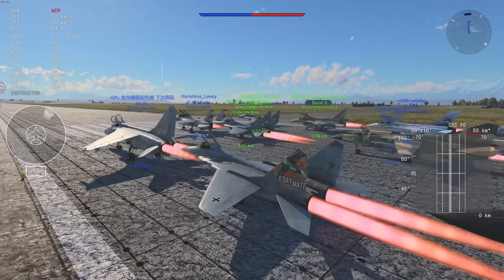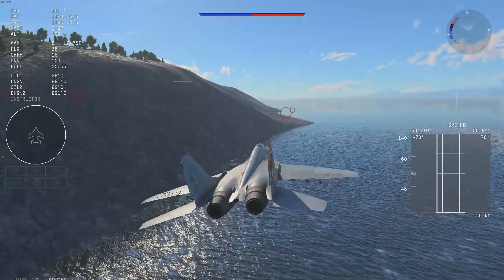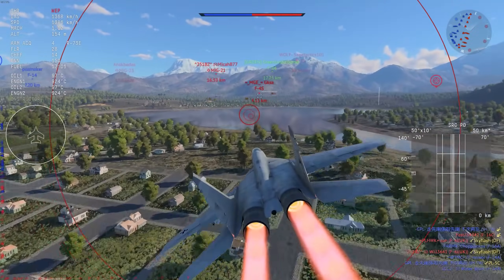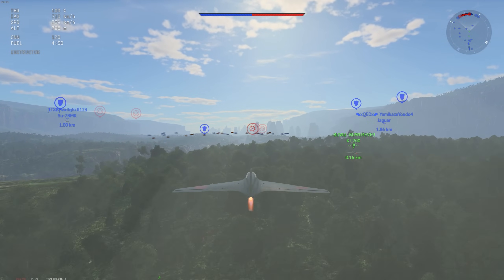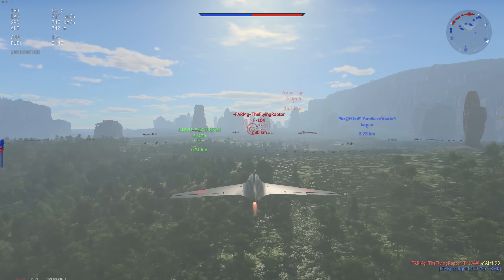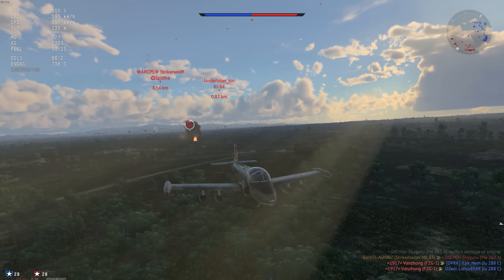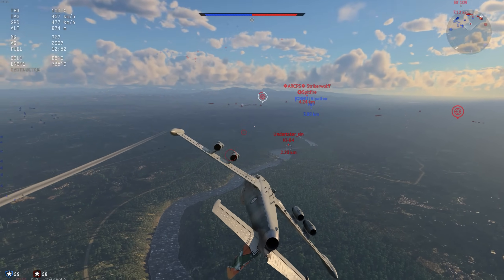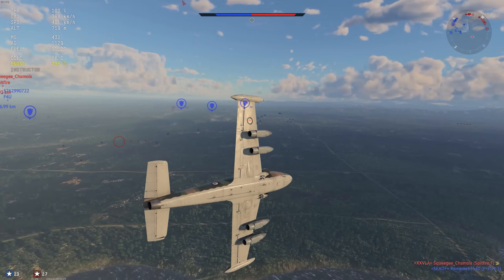Here's What War Thunder Needs to FIX in 2024